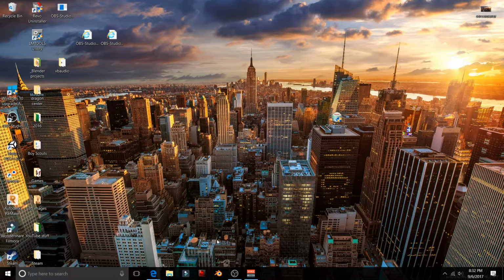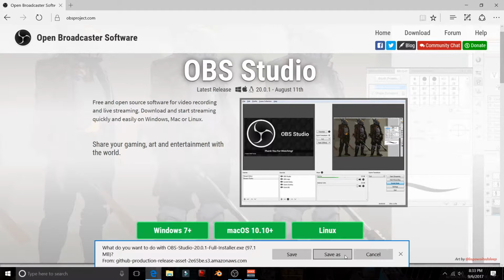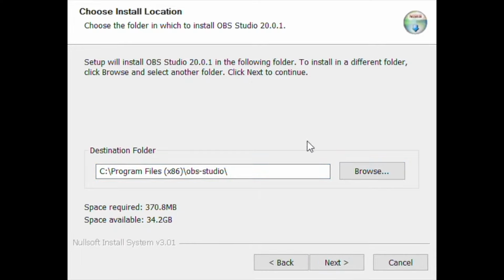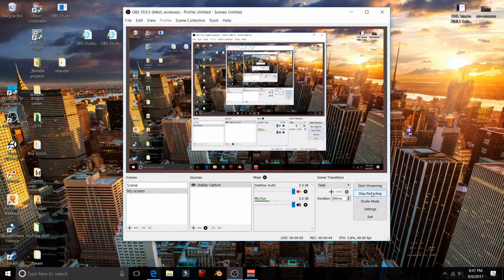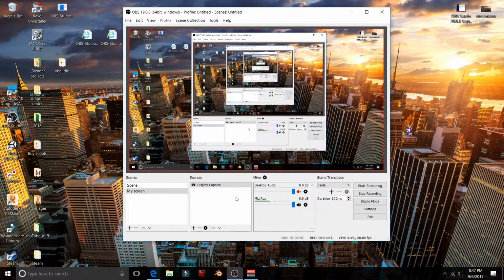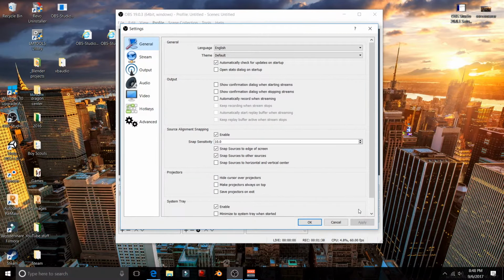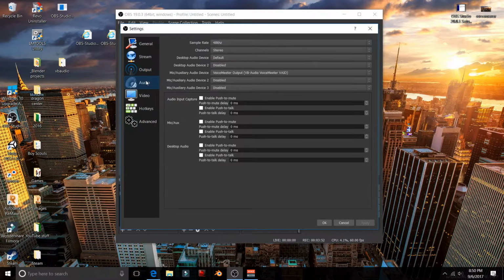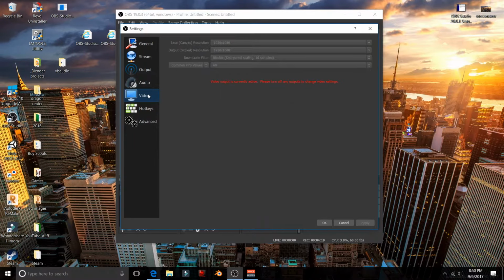How to Record Your Computer Screen For FREE (1080p 60fps) 2018 + OBS Setup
In this video, I will be teaching you how to record your computer screen in 1080p, 60 frames per second. This is personally my favorite screen recording software and I will teach you how to download, install, and set it up.

Trust Me by Eudorix.

Soul Essence by Rameses B.